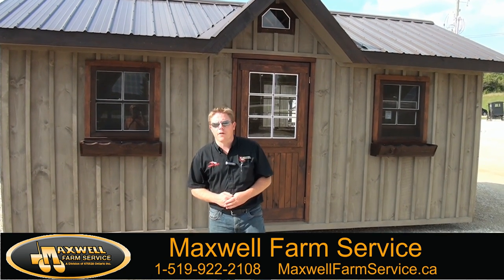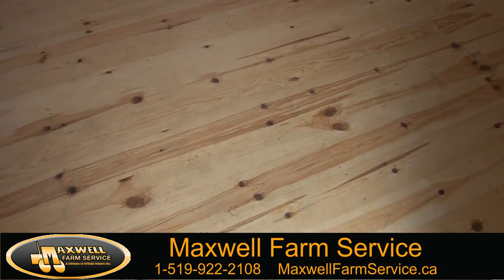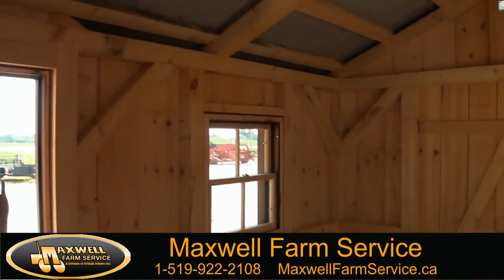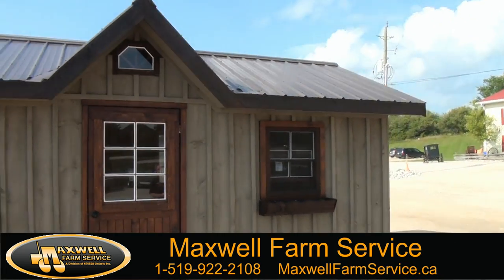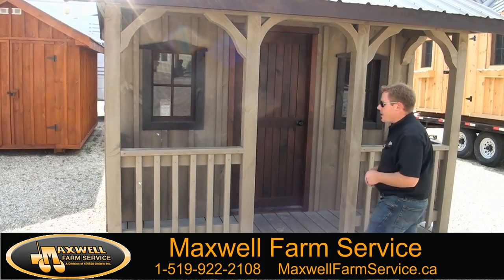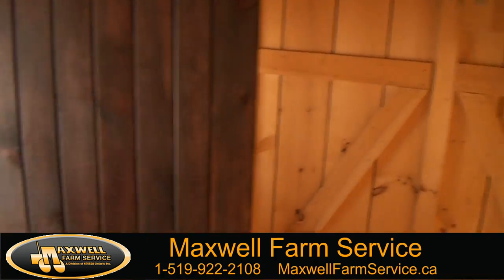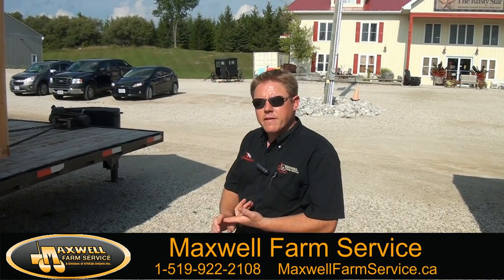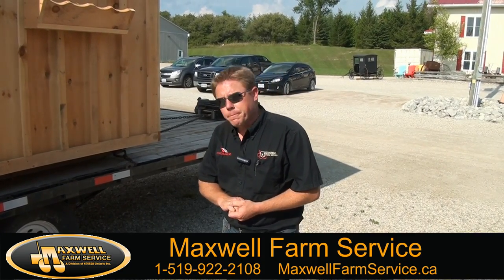High Quality Garden Sheds and Bunkies are all available from Maxwell Farm Service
Custom Made Wood Garden Shed, Gazebos, Out houses are all available from Maxwell Farm Service